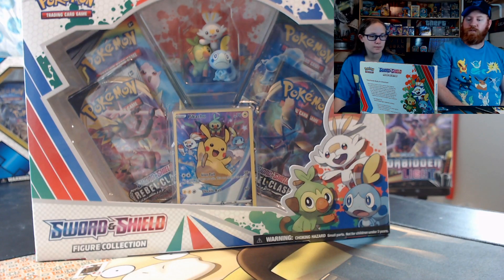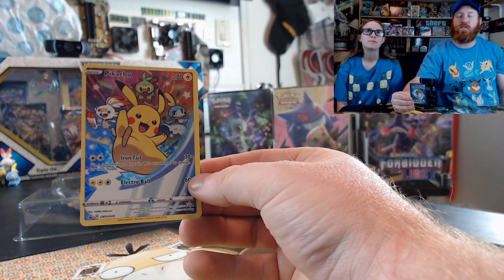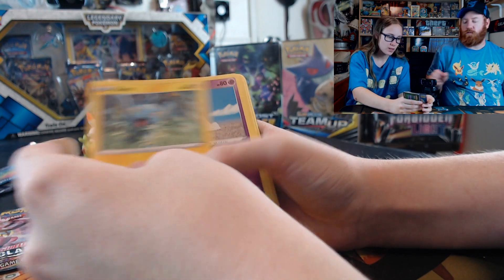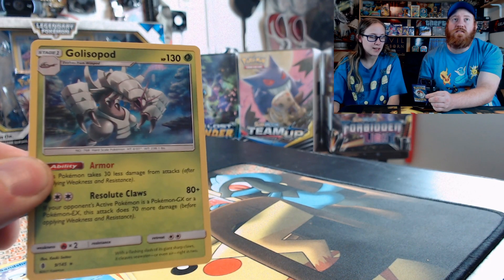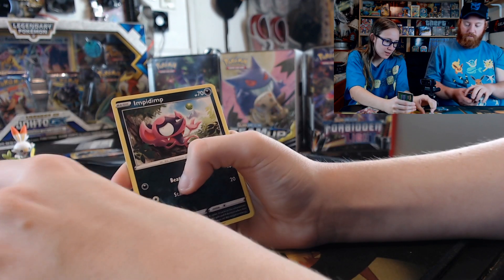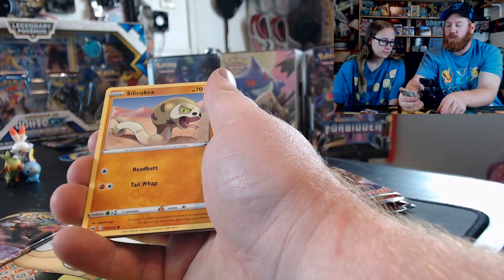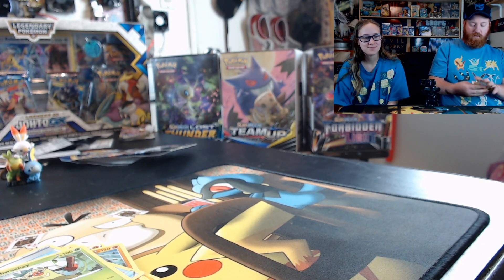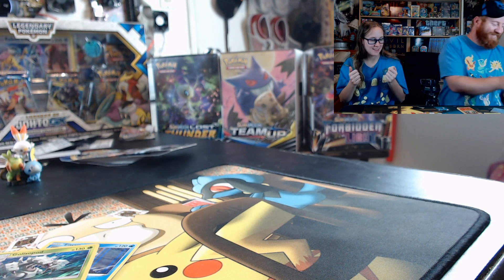Sword and Shield Figure Collection Box Poke-Tuber Challenge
So excited about this. Love doing these challenges. Here are some Poke-Tubers but there are many more.

When we acquire bulk amount of cards we will be donating them.
If the channel makes money. Half will go back into getting more cards and the other half will be donated to charity's. Mainly Autisim.

If you want to support here is a good charity. Autisim Speaks.